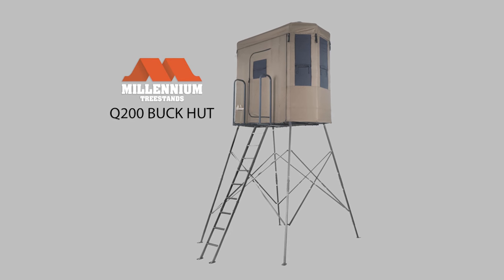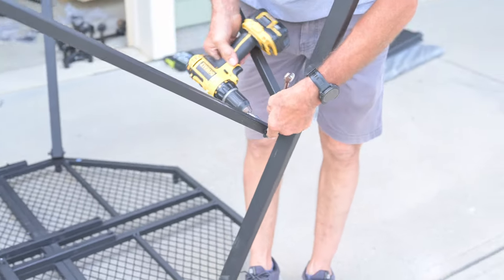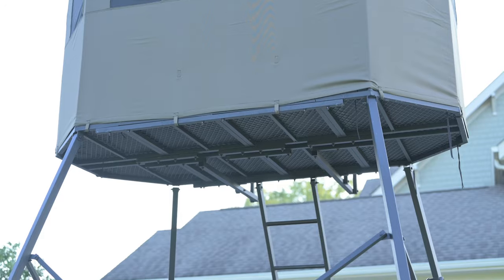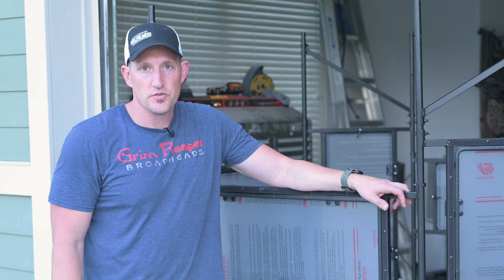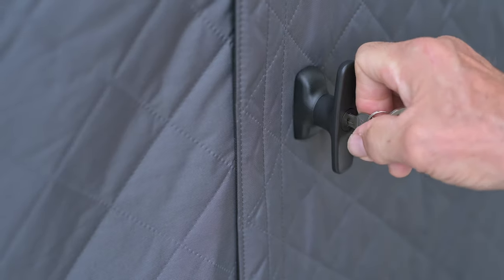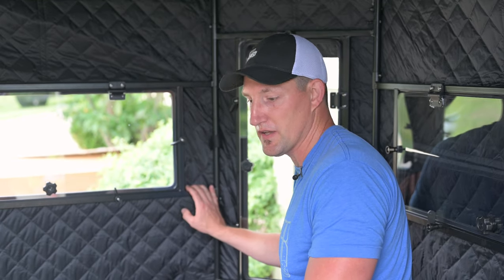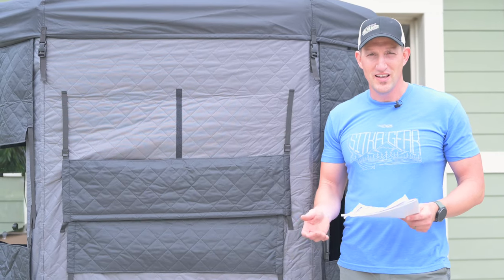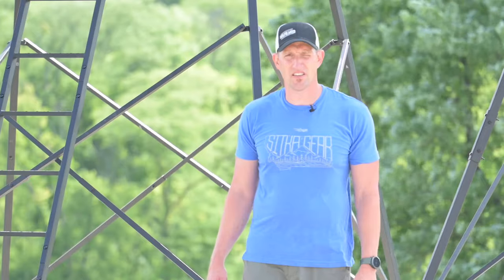Millennium Q200 Buck Hut vs. Greylight Twilight Soft Sided Tower Blind Comparison - SELFILIMED.COM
SELFILMED Owner, Brett Bueltel, does an in depth review and comparison between the Millennium Q200 Buck Hut and the Greylight Twilight soft sided tower blinds. Both are economical options vs. the hard sided tower blinds.